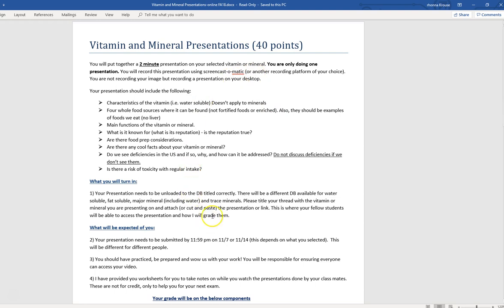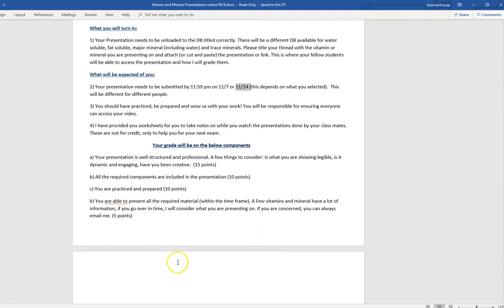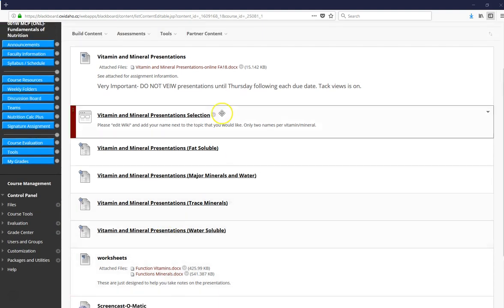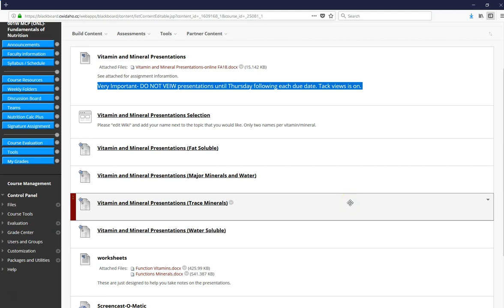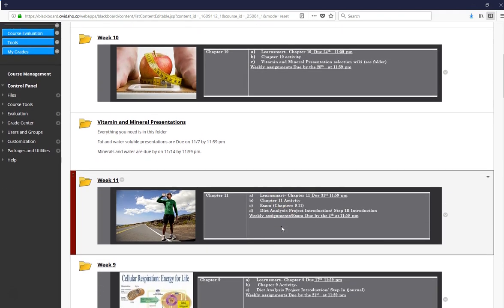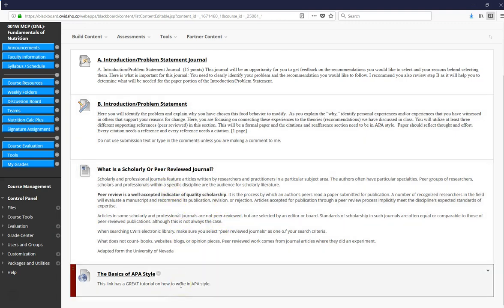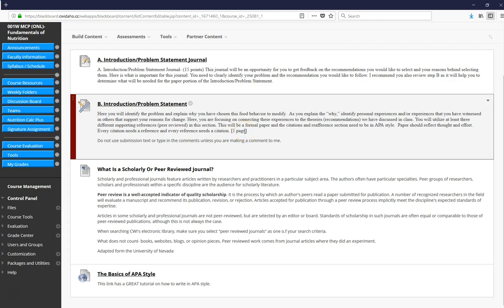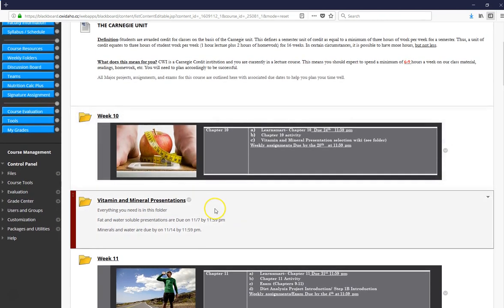week 10 FA18